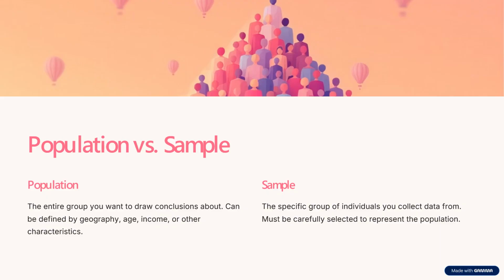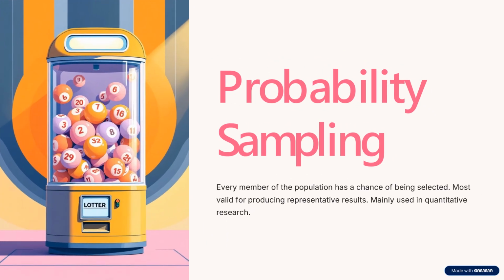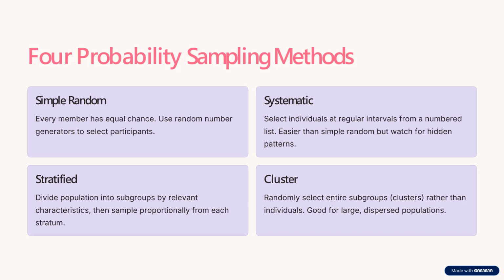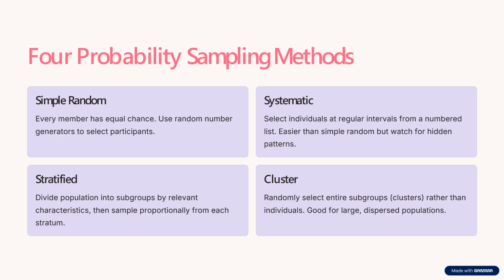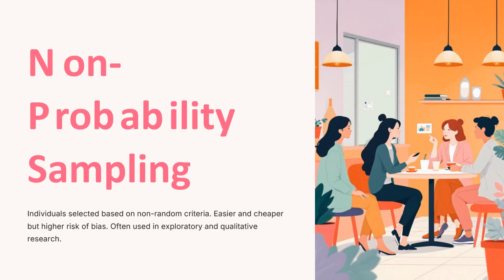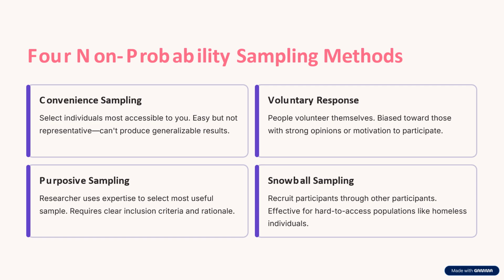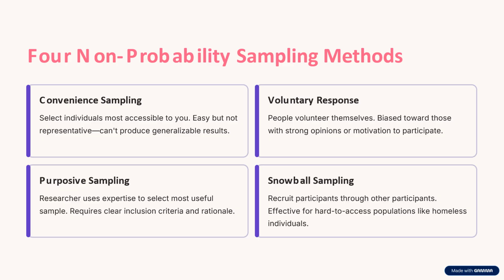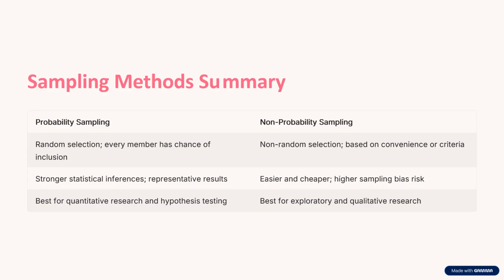Research Methodology: Lecture 10 - Sampling Methods in Research - Kulpash Kuptleuova